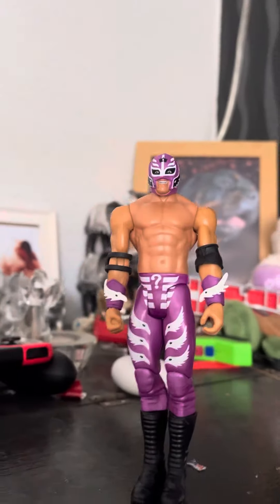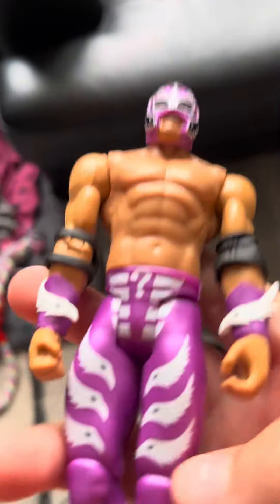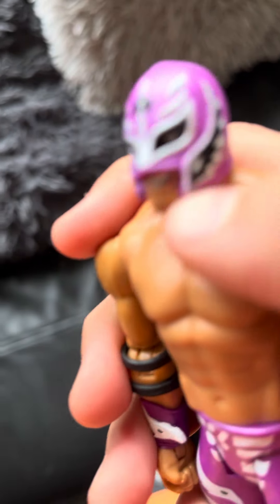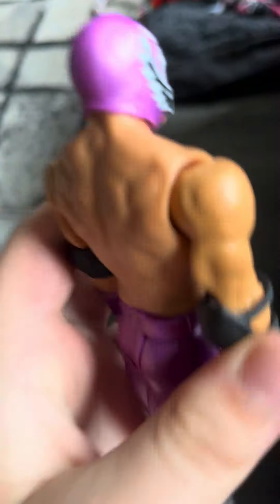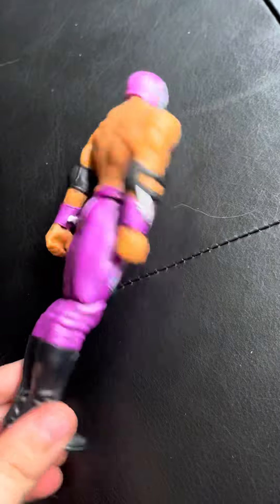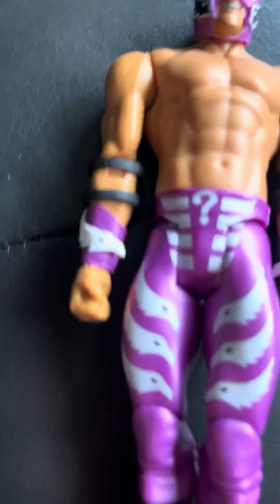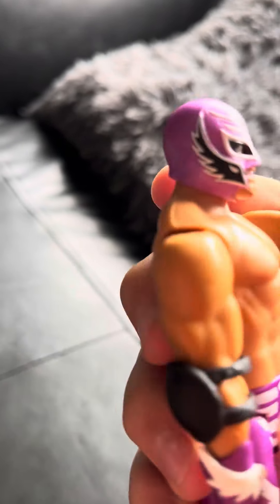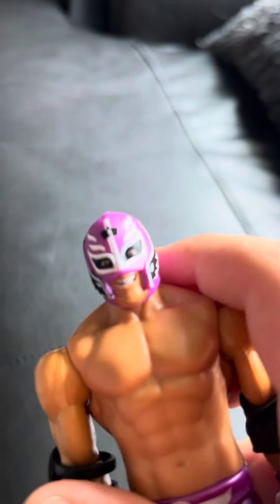Rey, Mysterio, JR a.k.a. Dominik Mysterio figure 😈😈😈😈￼￼